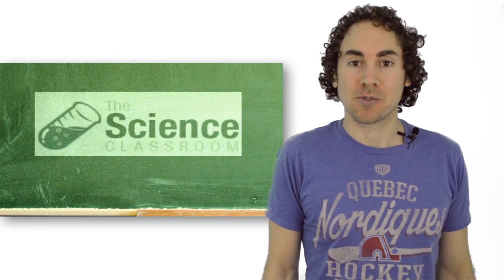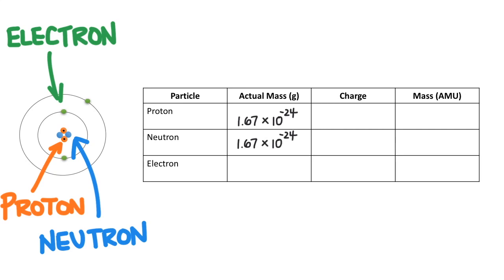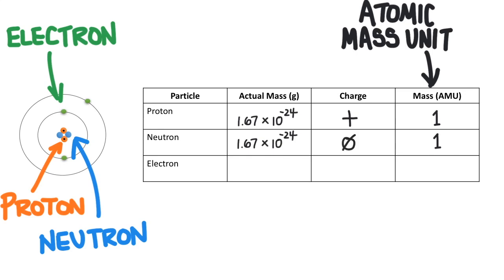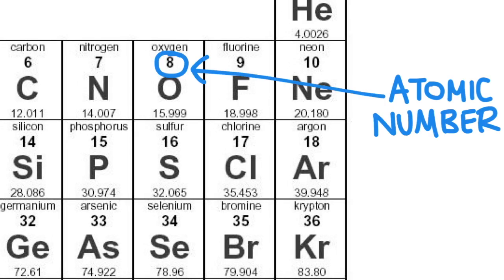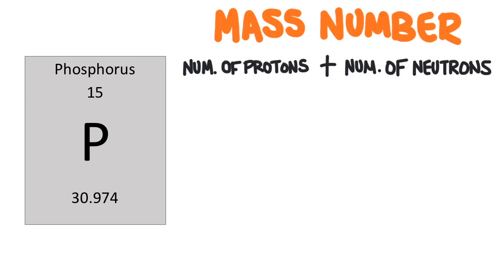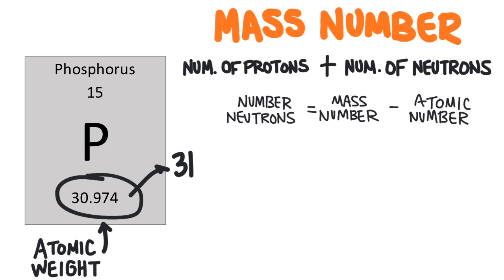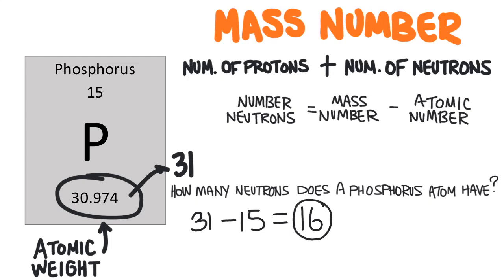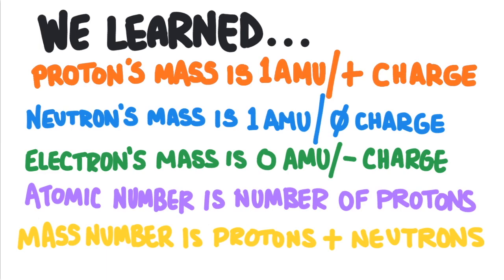Subatomic Particles and How to Calculate Number Neutrons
Josh Kenney explains the proton, neutron, and electron. This is the second video in the series Atoms and Elements.

1. Learn the mass and charge of a proton, neutron, and electron
2. Define the atomic number and the mass number
3. Learn how to calculate the number of neutrons in an atom